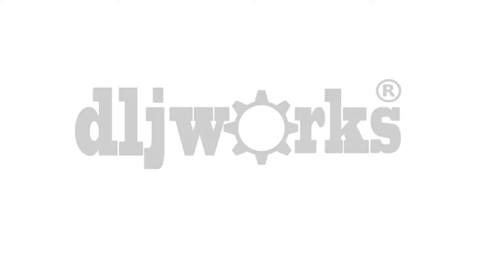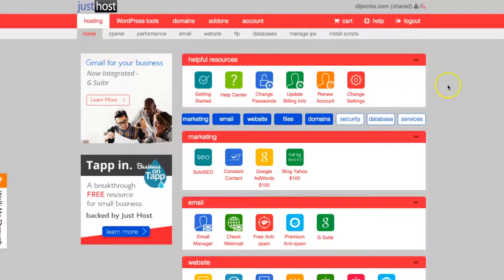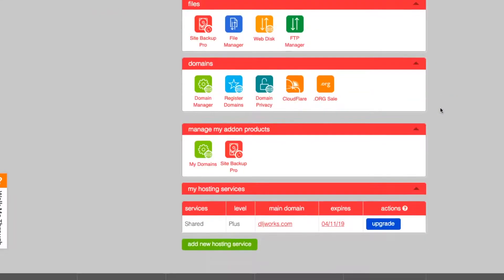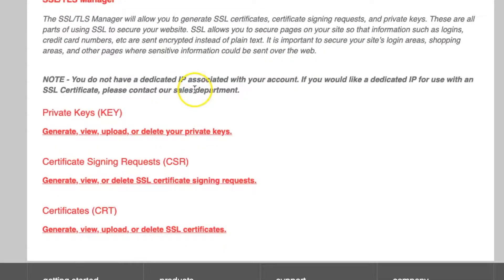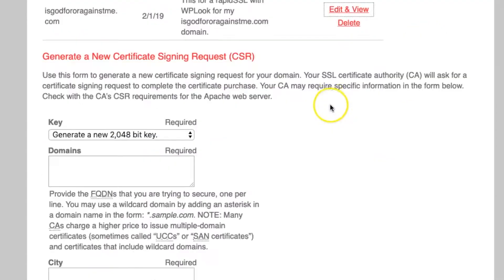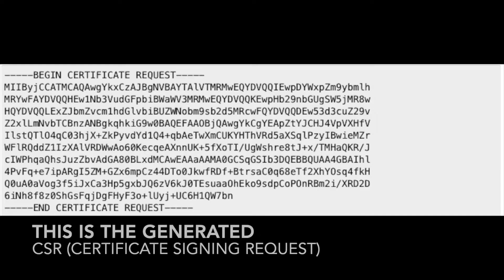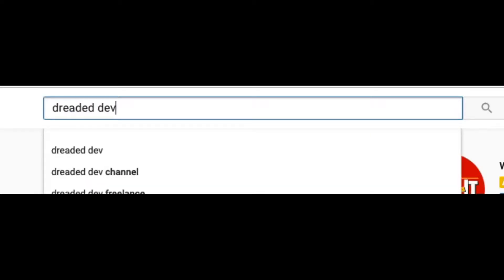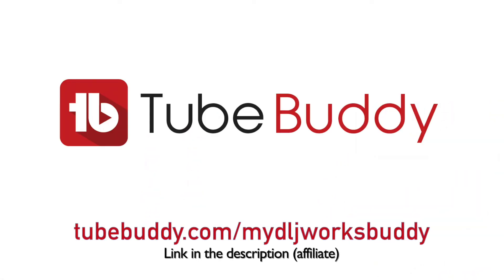How to Generate a Certificate Signing Request (CSR) for a SSL Certificate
Generating a CSR or Certificate Signing Request can be a raw deal.  Figuring out the "where" and "how" can be like finding a needle in a haystack.  It's even more critical to know how to generate one when you're trying to get an ssl certificate.  Don't worry though: in this video you'll learn easily how to generate an ssl certificate to serve purposes in Wordpress or any other website.